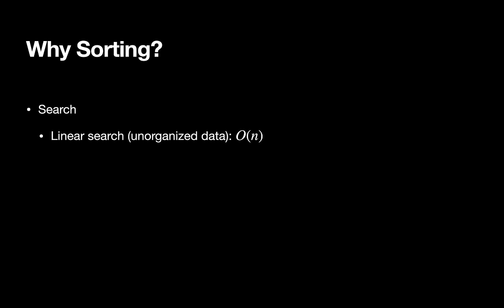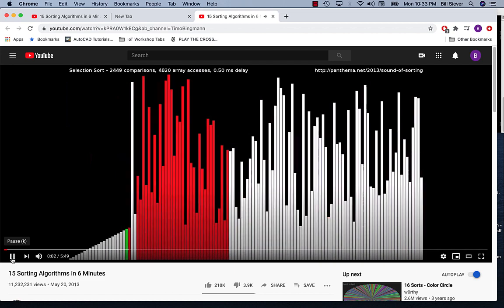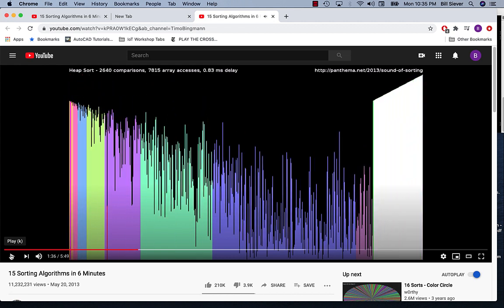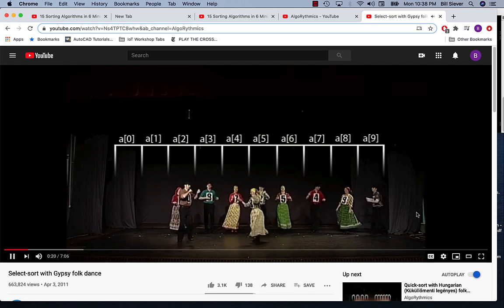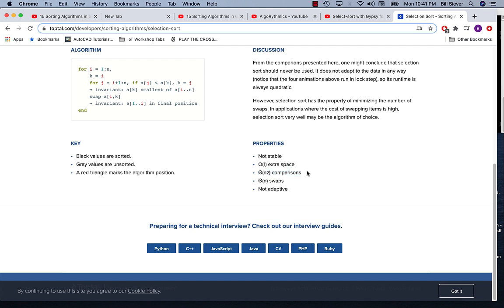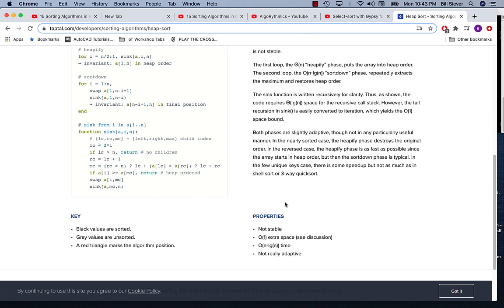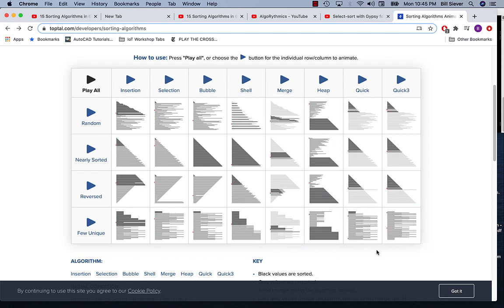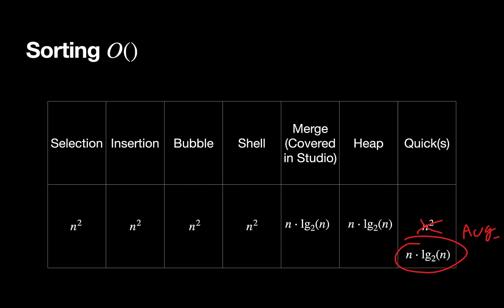6.1 Data Structures & Algorithm: A Summary of Sorting Algorithms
A quick summary of a variety of sorting algorithms.  This includes voice-overs (my commentary) from a variety of great resources:
It also introduces some of the issues that impact sorting, like special cases of data (few distinct keys, nearly sorted, etc.).